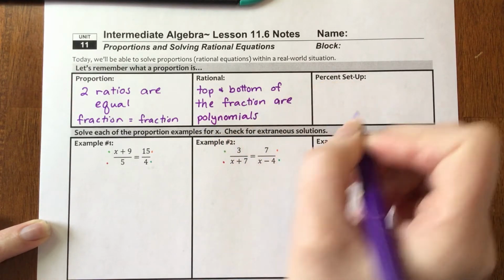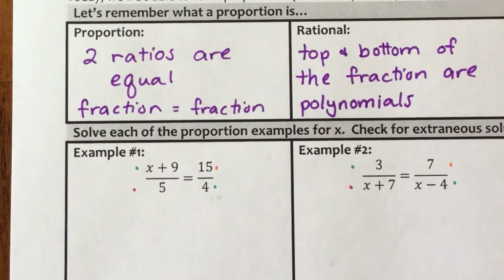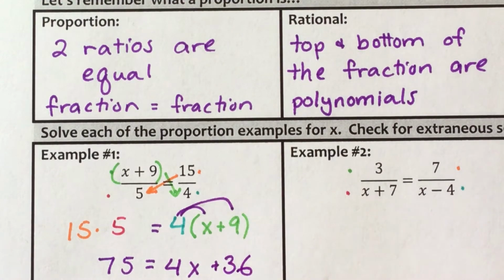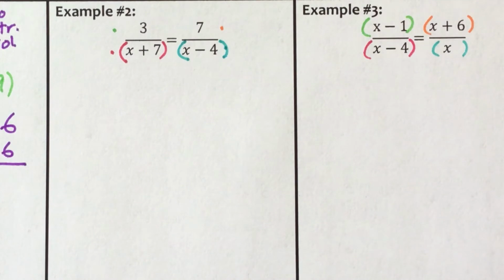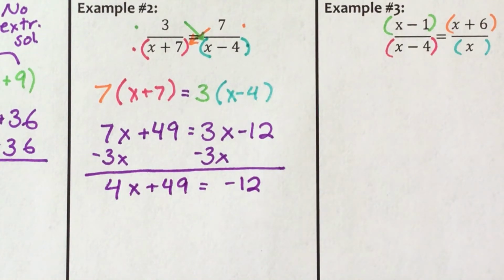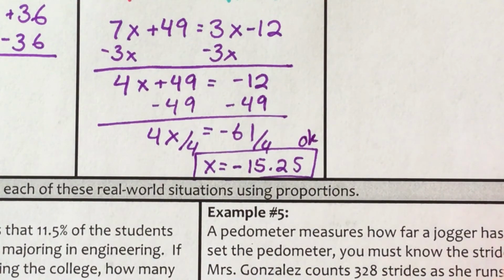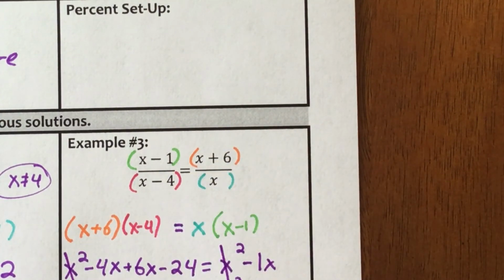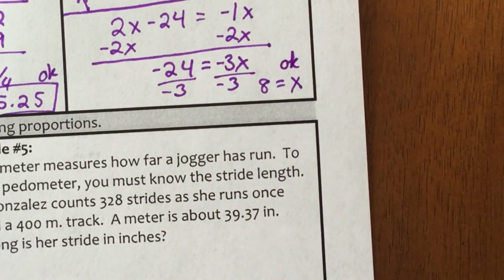11.6a Setting up and Solving Rational Equations